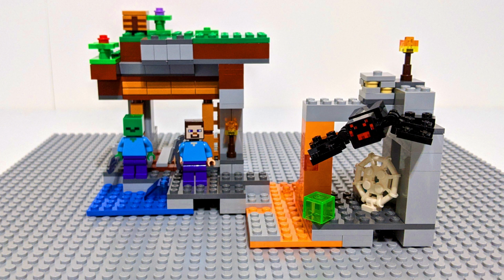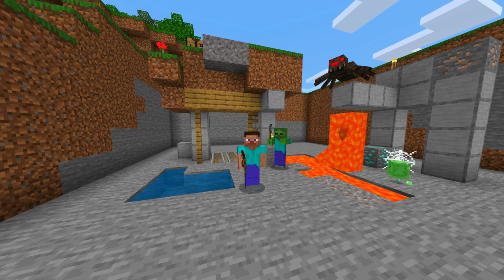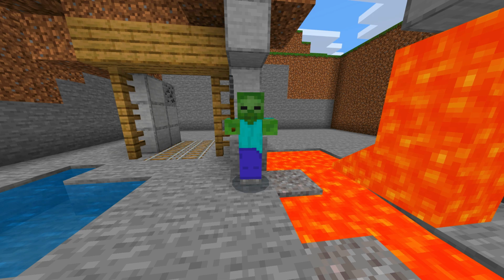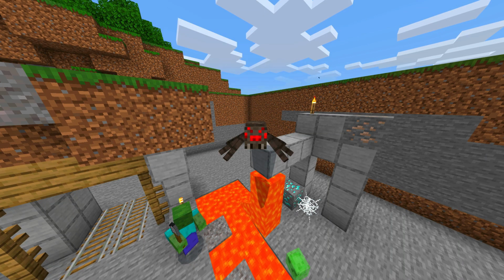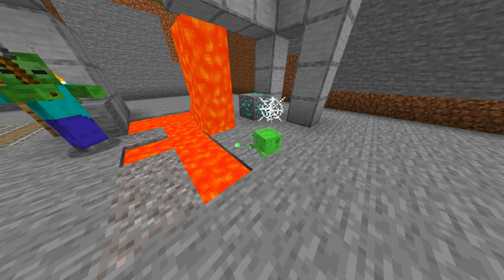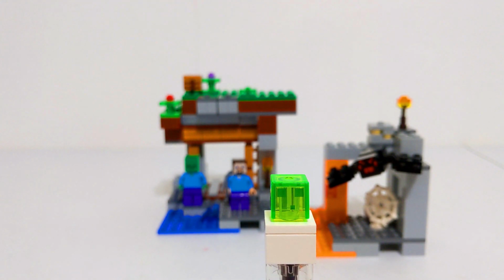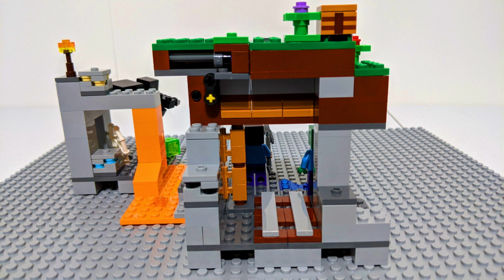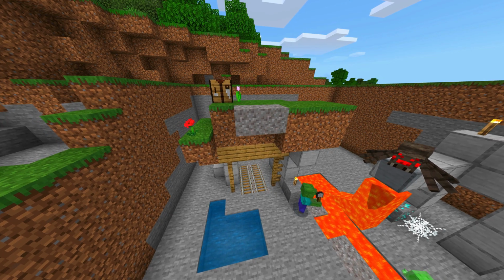LEGO Minecraft The "Abandon" Mine set 21166 in Minecraft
What's up guys we're back with another LEGO Minecraft in Minecraft comparison video and this week I will be taking a look at Set 21166 The "Abandon" Mine from one of the newer waves of LEGO Minecraft. This one being a cave area lends itself to have a lot of free reign when of comes to the background, and obviously I show off my interpretation on how it would look in game. Anyways, hope you guys enjoy 🍀

Livestreams on YT

Become a Channel Member for Livestream Perks